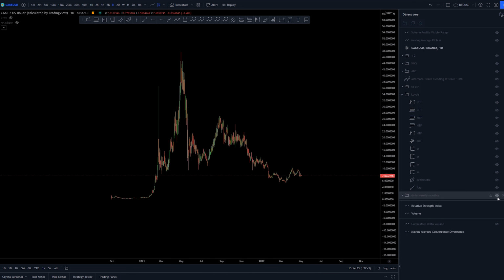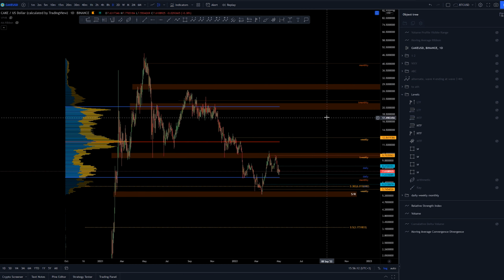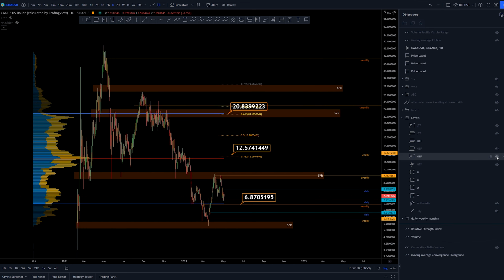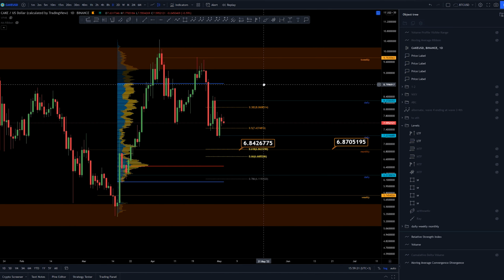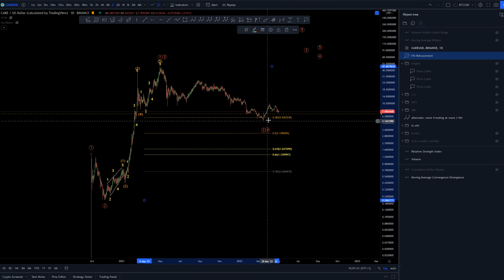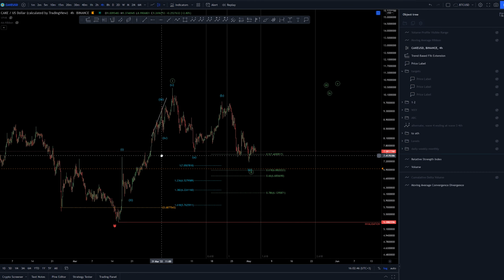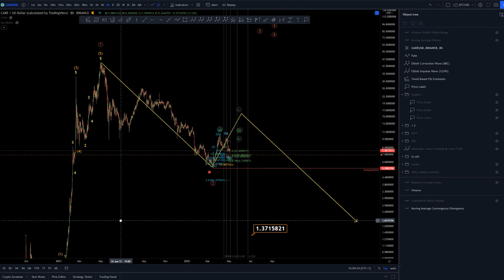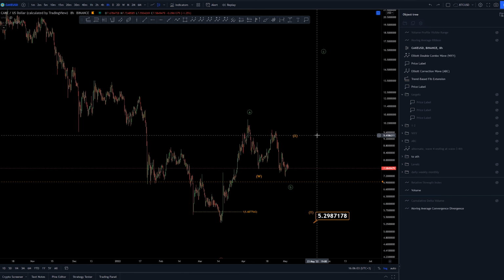PANCAKE SWAP ($CAKE) Current low in? Technical analysis with Elliott Wave Theory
What might happen to $CAKE price? We'll look into a wave count with Elliott wave theory. More videos of Elliott wave on playlist "Elliott Wave Theory Basics".

00:00 Intro
00:18 Key Levels
06:09 Elliott Waves - High timeframe options
07:33 Elliott Waves - Correction
08:21 Elliott Waves - local price action
11:50 Outro